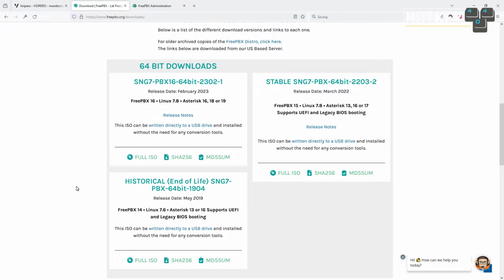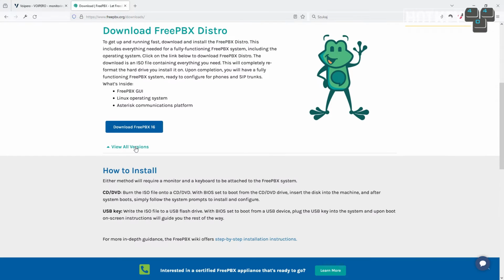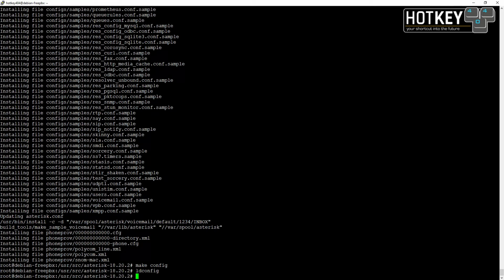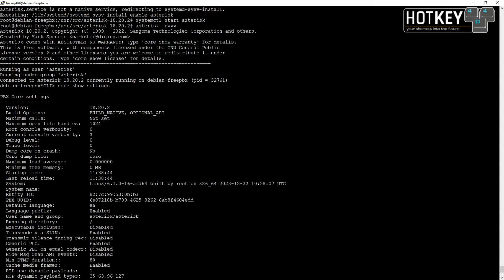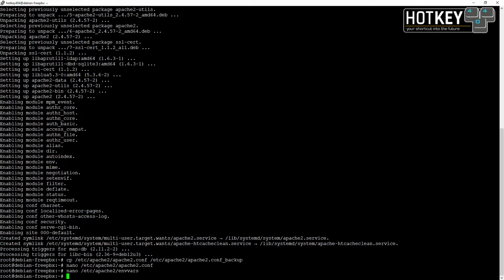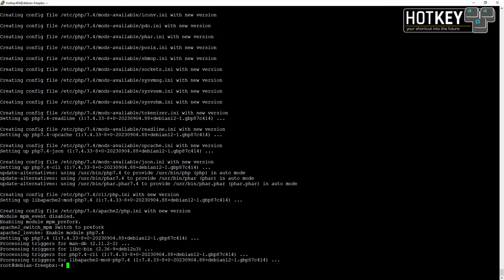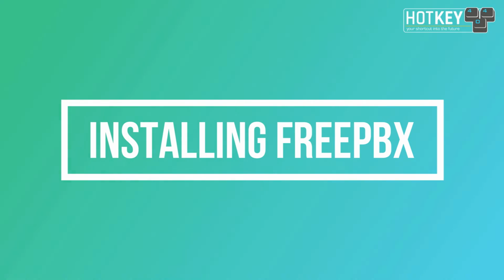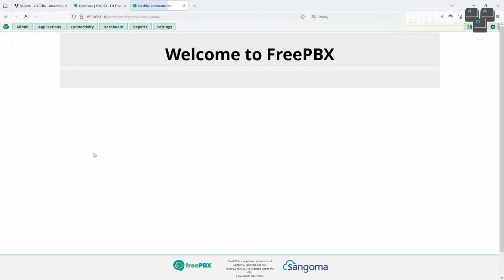FreePBX 16 on Debian 12 with Asterisk 18 [install from source guide]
If you're ready to embark on an exciting journey into the heart of tech mastery, you've landed in the perfect spot! In today's tutorial we're about to dive deep into the intricacies of installing FreePBX 16 on Debian 12 with the Asterisk 18 LTS. What's more? We're not taking the easy route – we're delving into the source code! So, gear up, grab your tech hat, and let's venture into a world of PBX possibilities.

00:00 Intro
01:33 OS installation + Asterisk
8:48 MySQL + NodeJS
10:17 Apache + PHP
17:05 FreePBX
19:59 Outro